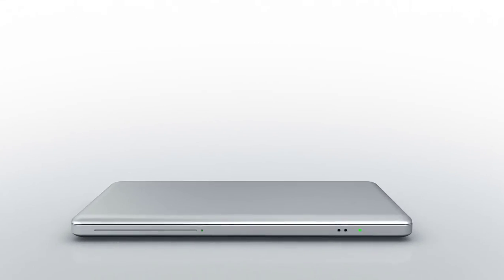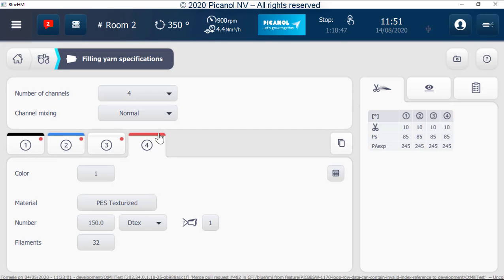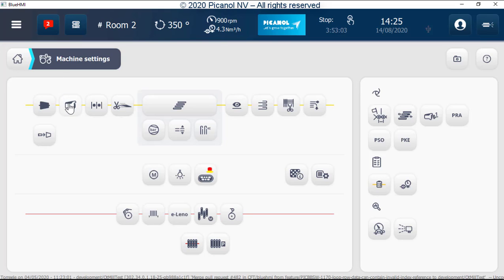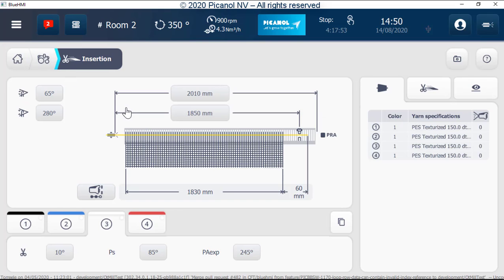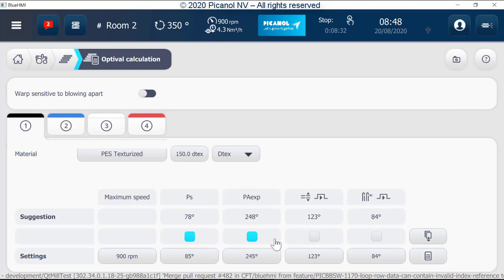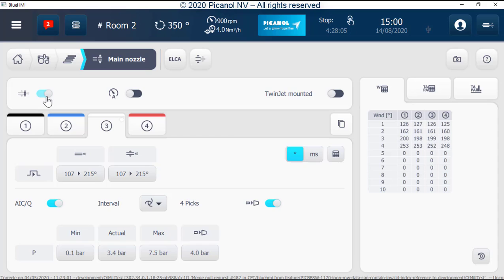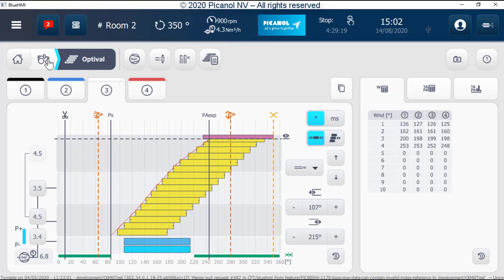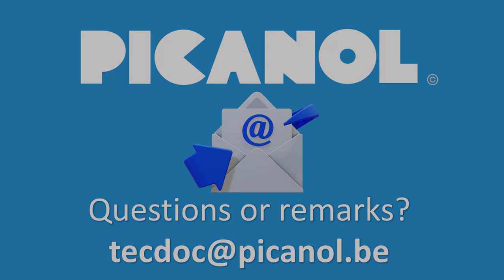BlueTouch: Weft settings Air.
In this video we will guide you thru the weft settings in our new interactive display diplay BlueTouch.

BlueTouch, our new, large and fast interactive color display is now combined with a brand new user interface. And it truly sets the standard when it comes to intuitive control.